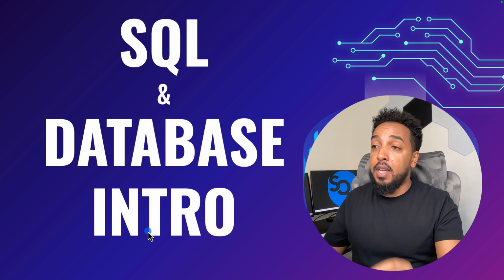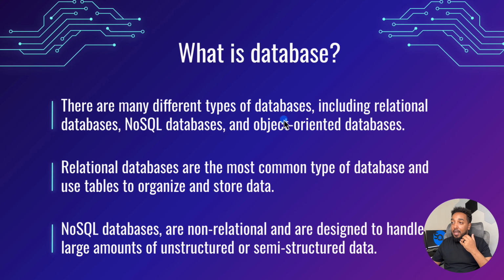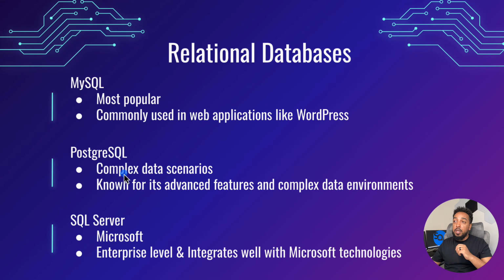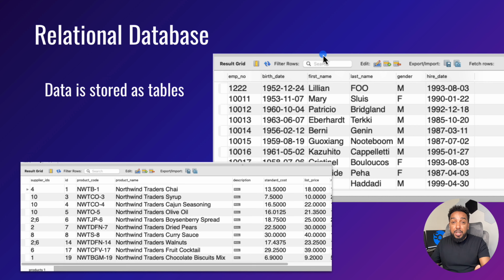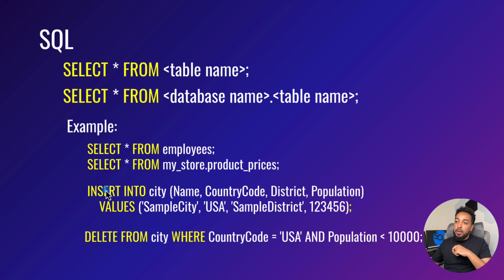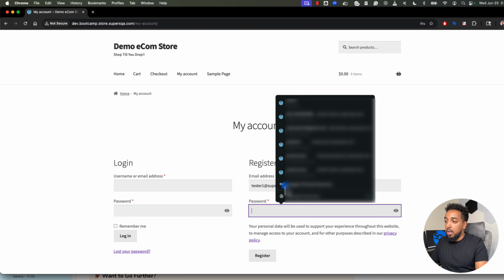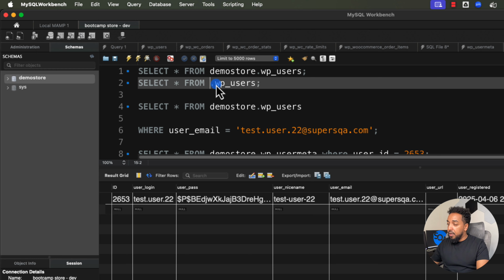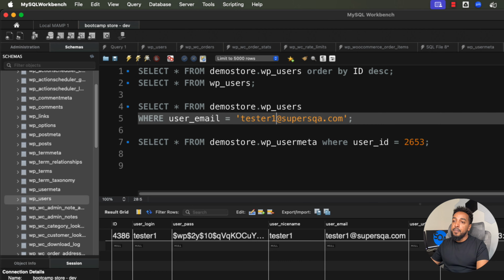SQL for QA Testers - Database Basics for Software Testing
Unlock the power of databases with SQL basics tailored for aspiring QA testers!

In this video, Adama Skinfu from SuperSQA.com introduces you to the fundamentals of SQL and databases, essential skills for every QA tester. Learn what SQL (Structured Query Language) is, how it interacts with databases, and why it's critical for testing applications. We’ll explore the concepts of relational databases, the importance of MySQL, and practical examples of SQL queries. Whether you're verifying user registrations or ensuring data integrity, understanding SQL is key to successful testing. This brief introduction is perfect for beginners looking to build a solid foundation in QA testing. For a more comprehensive learning experience, check out our free 14+ hour Software Testing course that dives deeper into SQL and database management.